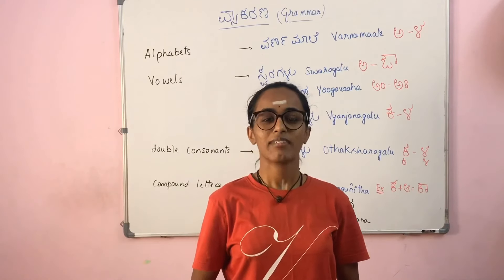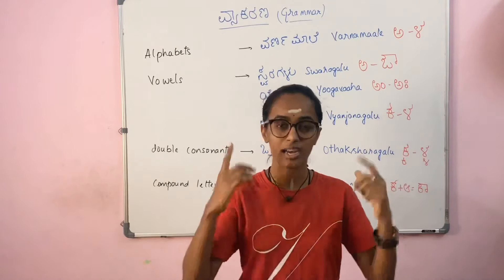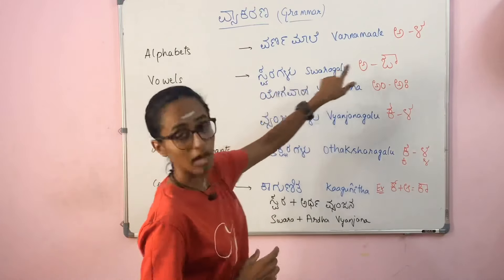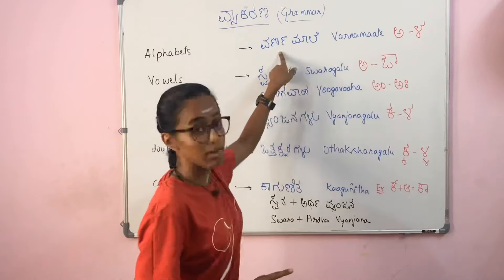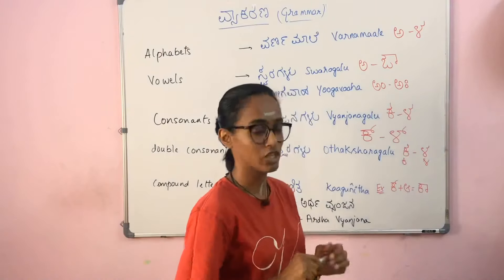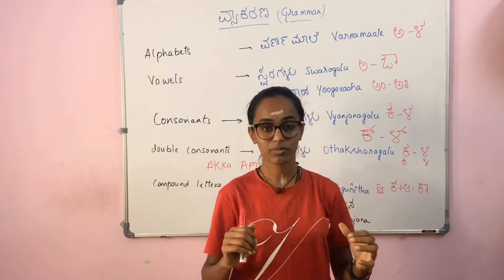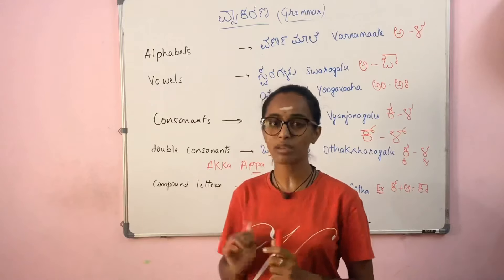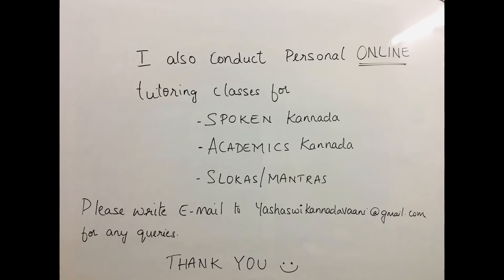Kannada Vyaakarana Kannada Grammar ಕನ್ನಡ ವ್ಯಾಕರಣ - Basics - Introduction PART 1 English Explanation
Kannada Vyaakarana - Kannada Grammar - Basics - Introduction - PART 1 _ ಕನ್ನಡ ವ್ಯಾಕರಣ

Every children has to know the grammar of respective language.
So I started uploading the videos on kannada grammar. Since the grammar is vast subject to learn, I have divided into multiple parts to make the children to understand well.

There will be many more videos on grammar will be uploaded in channel in upcoming days.

This is the Part-1, which is useful of academics as well as spoken language learning.  This videos helps you to know basics of kannada language.

If you have any doubt or query regrading this session please drop a message in comment section or write E-mail to